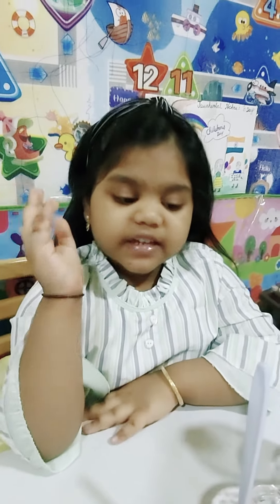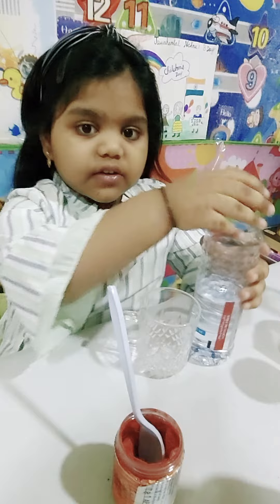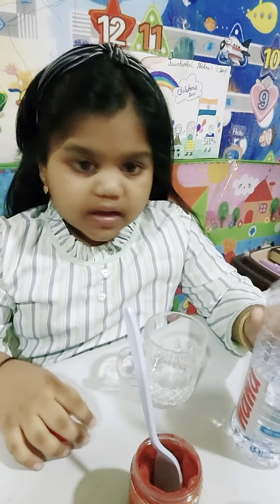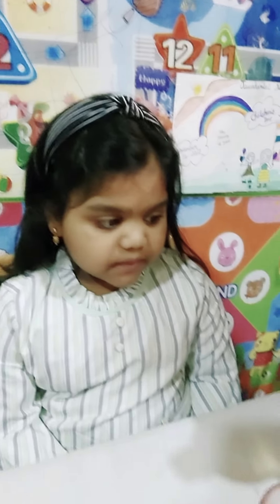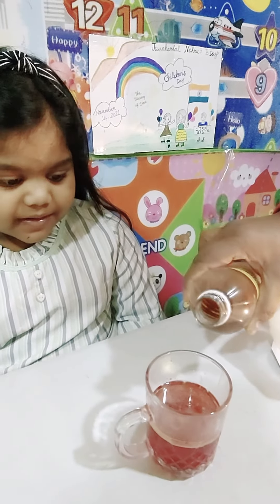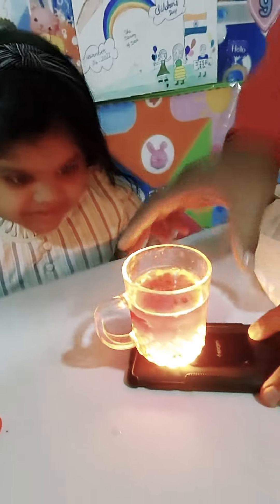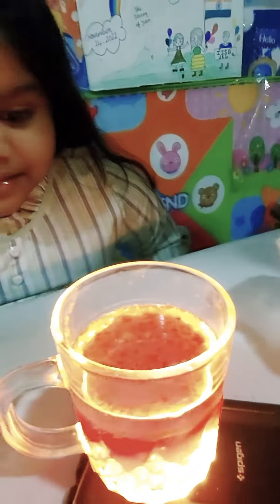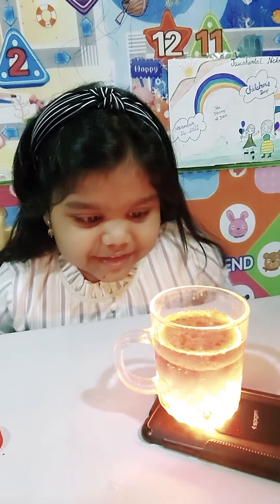Lava lamp experiment..part 1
The oil floats on top of the water because it is less dense or lighter than water. The food coloring has the same density as the water so it sink through the oil and mixes with the water. When you add the tablet it sinks to the bottom then starts to dissolve.sodium bicarbonate plus acetic acid gives carbon dioxide gas in bubbling form..